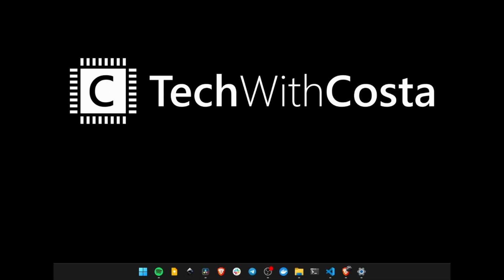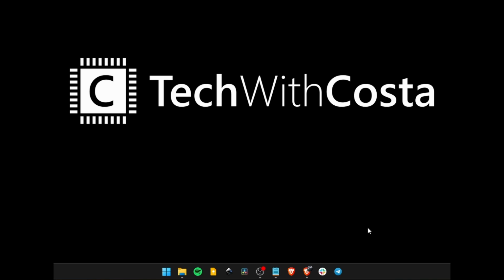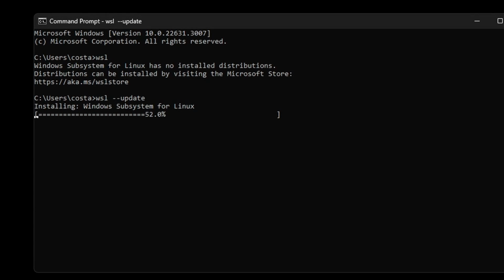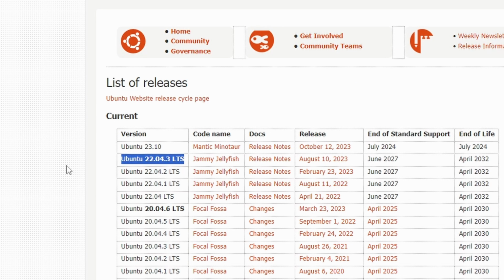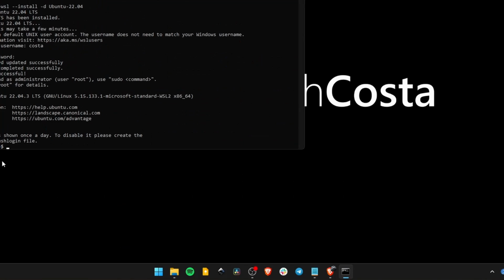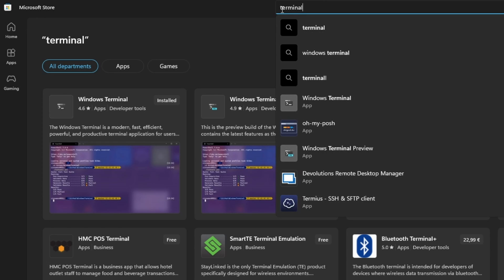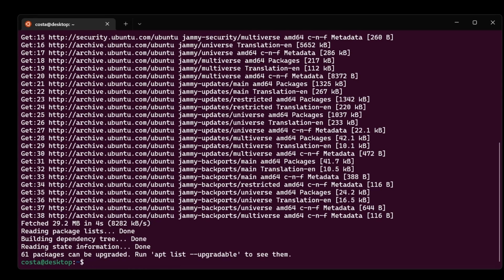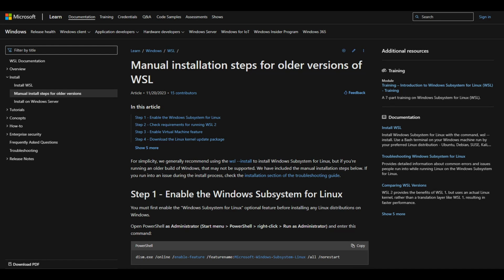Install Windows Subsystem for Linux (WSL)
Let's go through the installation of Windows Subsystem for Linux (WSL) to work on Data and Coding projects.

Commands ⌨️
➡️ wsl
➡️ wsl --update
➡️ wsl --version
➡️ wsl --list
➡️ wsl --list --online
➡️ wsl --install -d Ubuntu-22.04
➡️ lsb_release -a

Chapters 🎬
00:00 Intro
00:12 Recap
00:19 Before
00:30 Setups
00:56 My Setup
01:25 What is WSL?
01:50 WSL for DE
02:08 Install WSL
03:46 Install Ubuntu
05:03 Interacting with Ubuntu
05:59 Terminal on Windows
06:52 Ubuntu Version
07:11 Update Ubuntu
07:32 WSL on CMD
07:42 WSL on PowerShell
07:48 Confirm WSL2
08:31 Conclusion